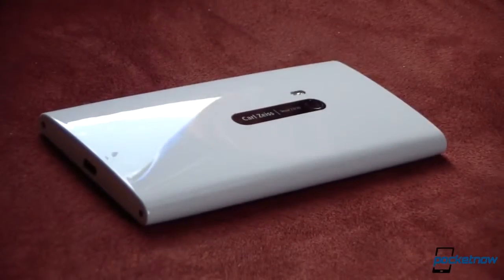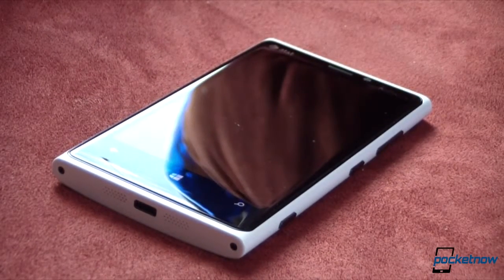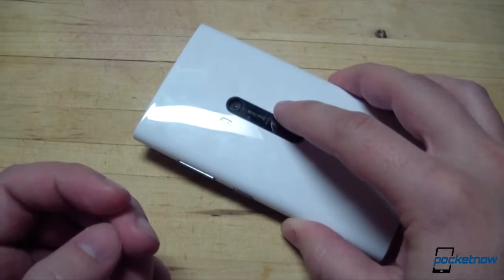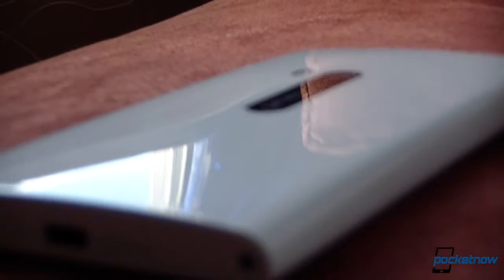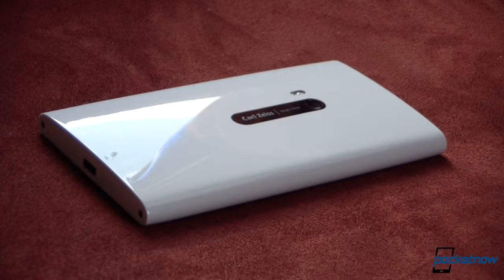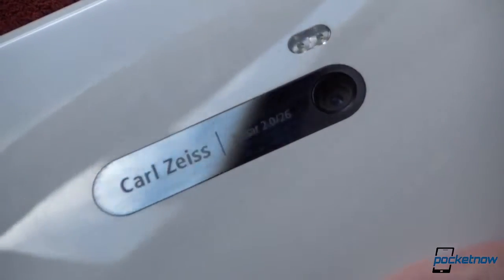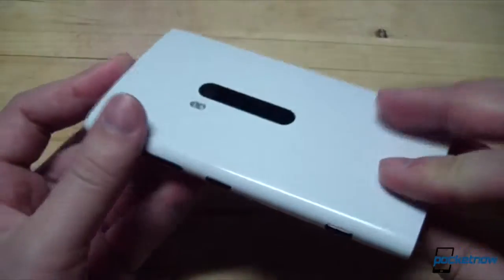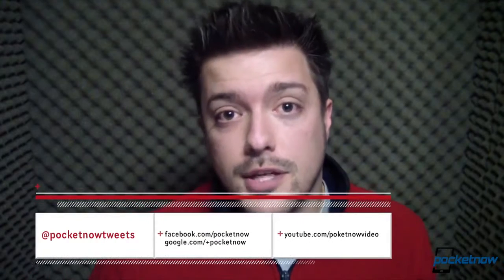Nokia Lumia 920 Durability Report